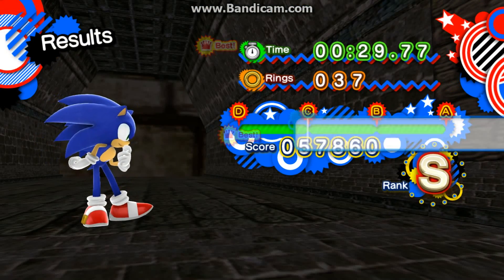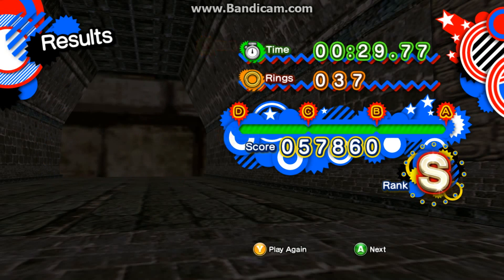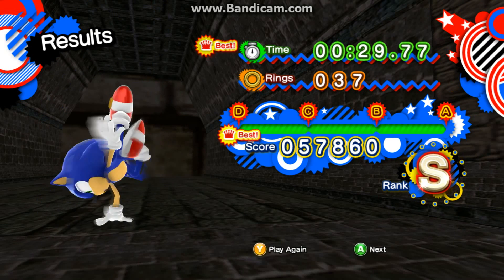Sonic Generations:Lost World Project VERY EARLY WIP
Well, I saw that some fans wanted me to do so in the comments, so Timanxd and I decided to make it.
It is still VERY VERY EARLY work in progress.